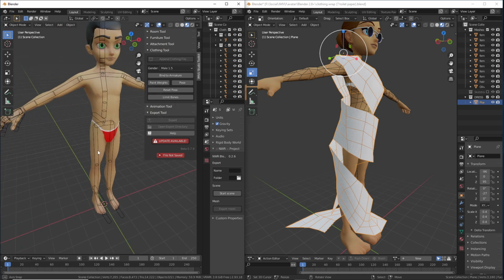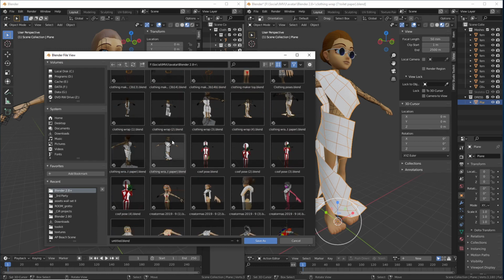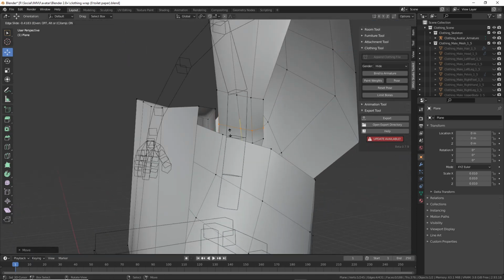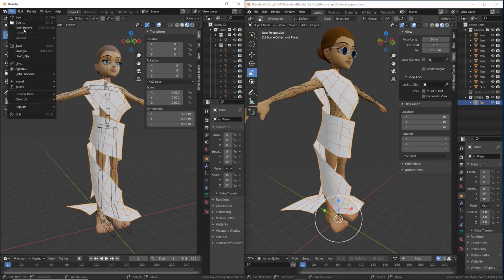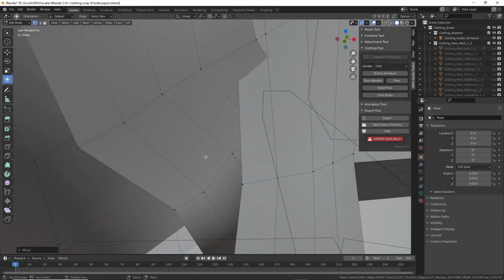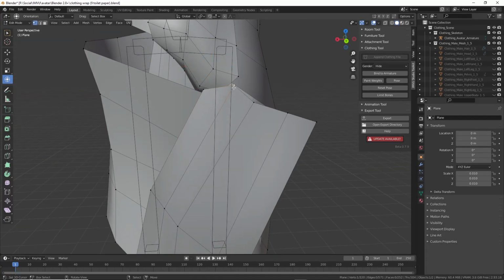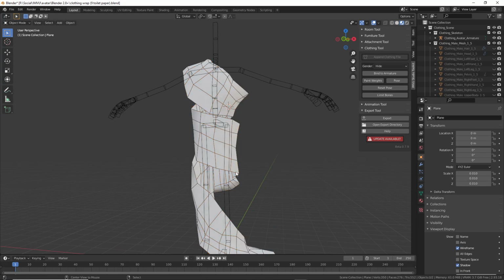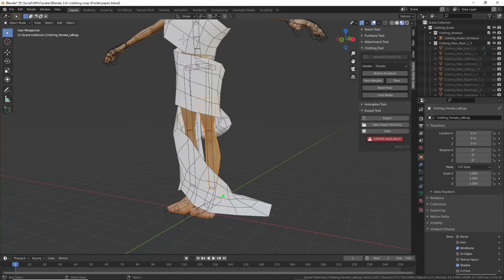IMVU Hangout : Old Project (Toilet Paper Wrap)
Working on finishing an old project.
Topics covered;
- importing old *.blend files into new *.blend files
- scaling old projects to work with IMVU Studio Toolkit